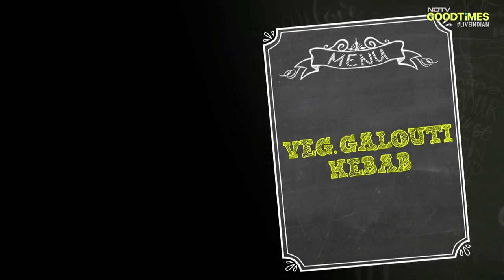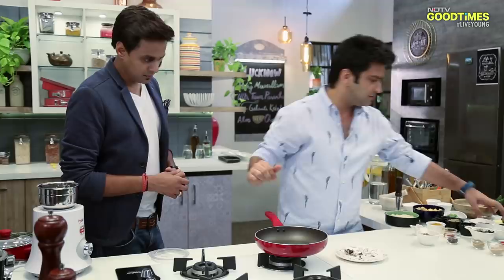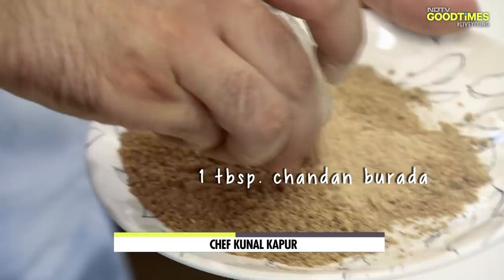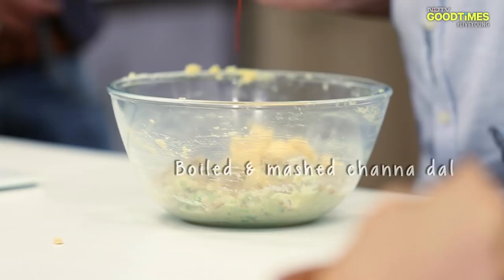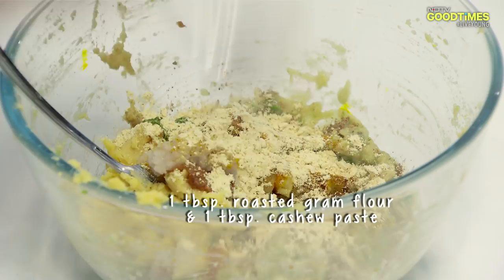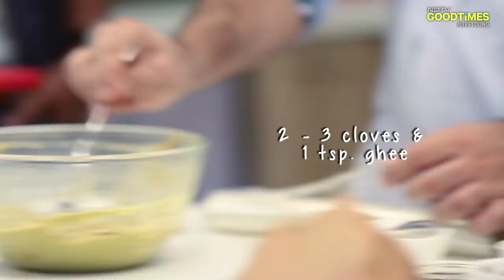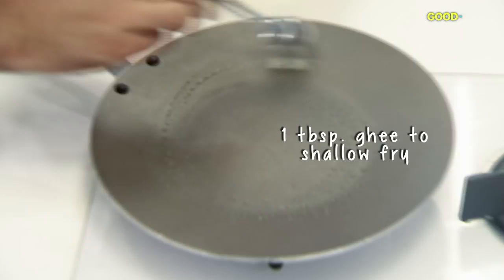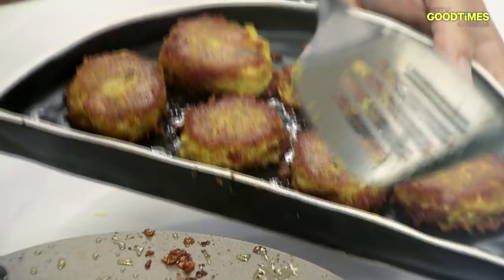Chef Kunal Kapur Brings The Nawabi Flavours Of Lucknow On The Table With Veg Galouti Kebab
This scintillating  vegetarian Galouti kebab inspired by the Lucknowi favourite won’t let any herbivore feel left out! And its guilt free too! Safe to say its healthier, as tasty and really easy to make!